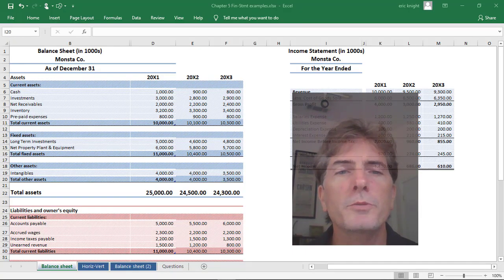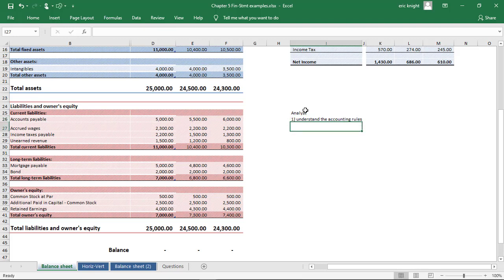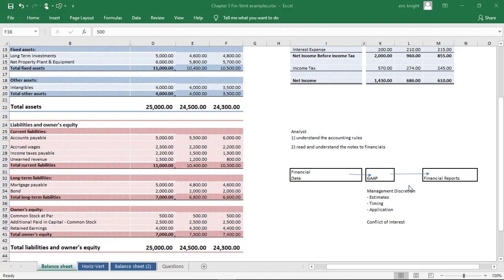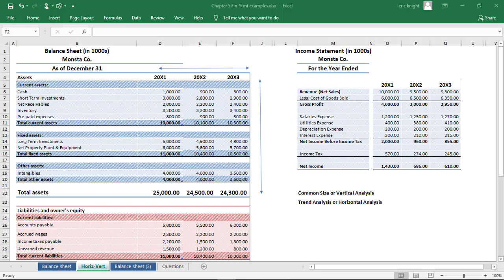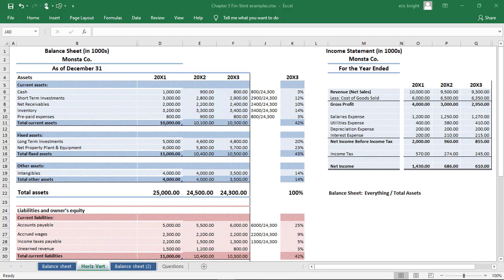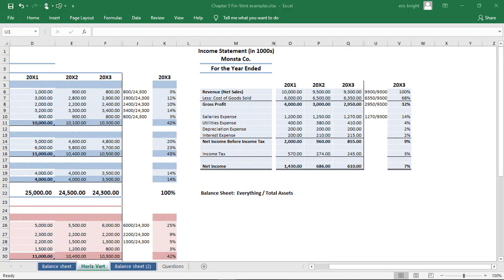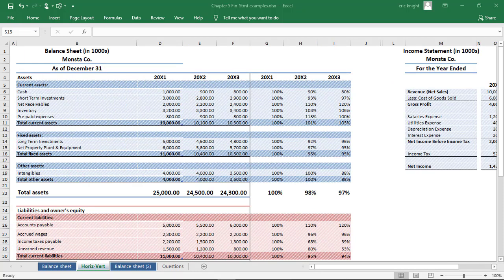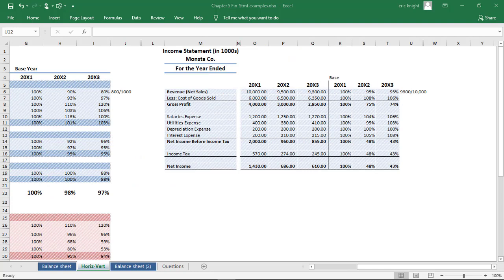340 Chapter 5 Part 1